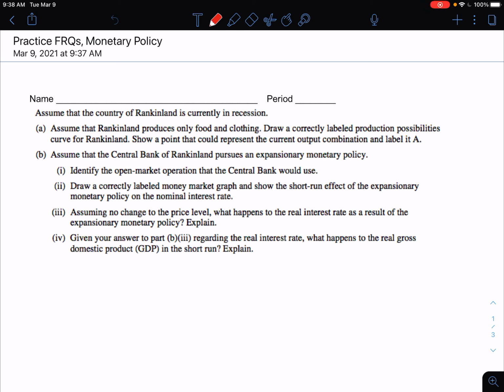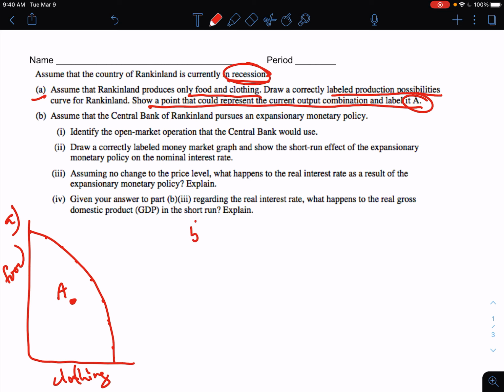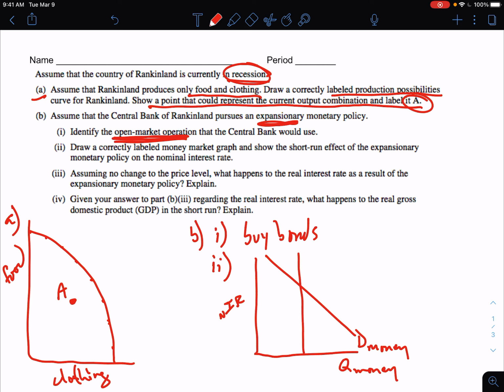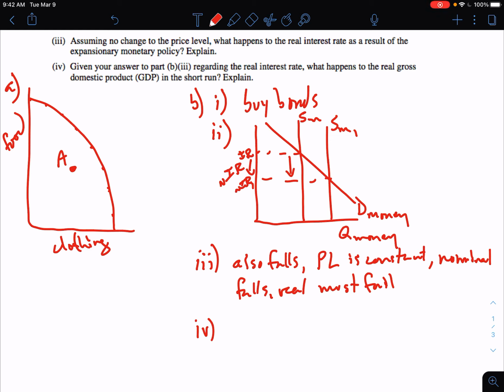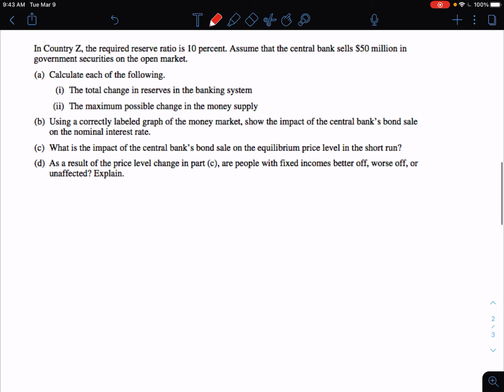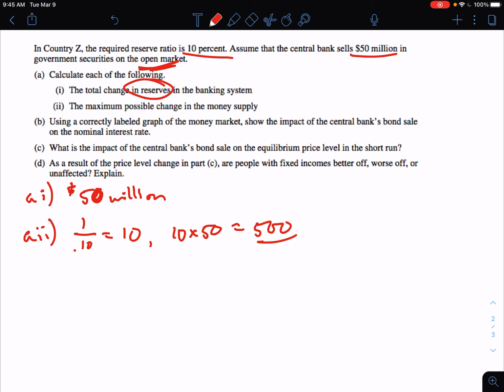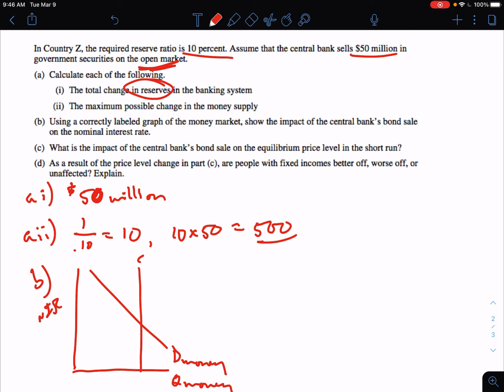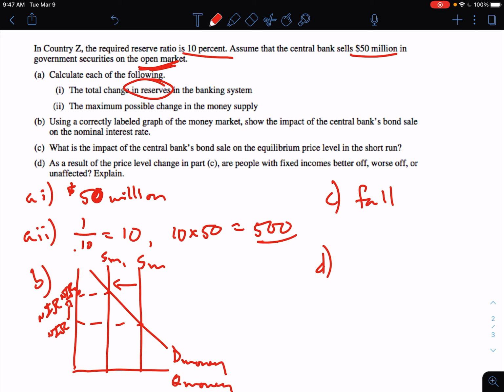Practice FRQs, Monetary policy solutions.